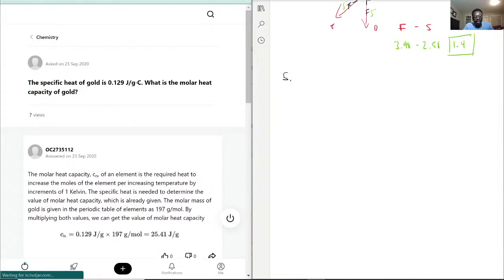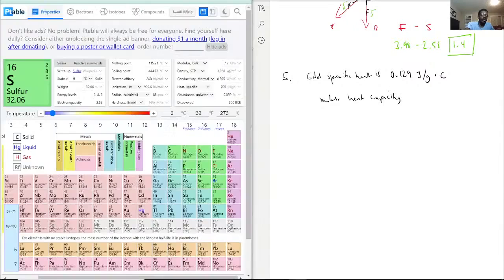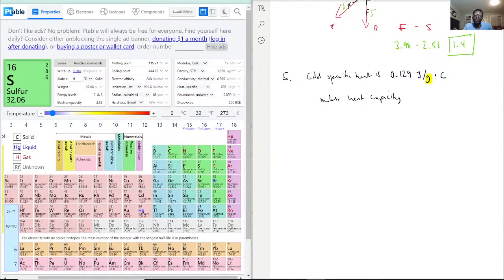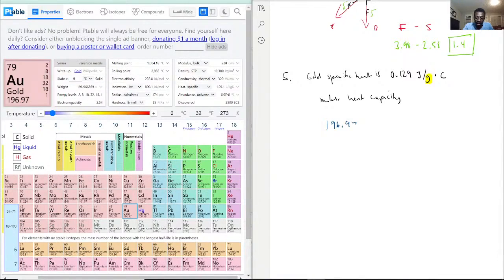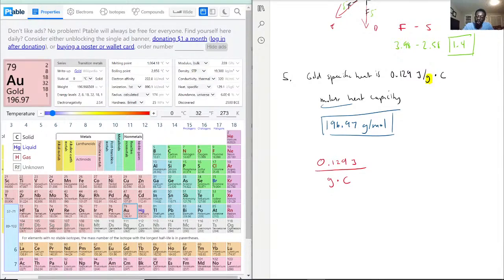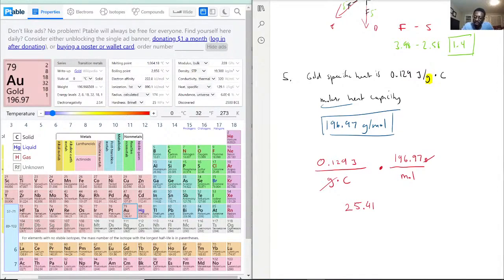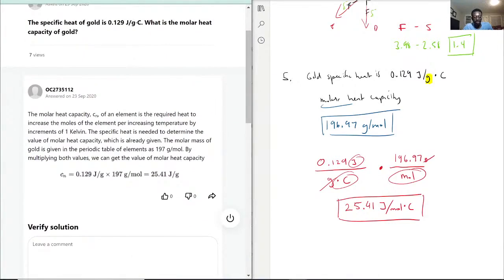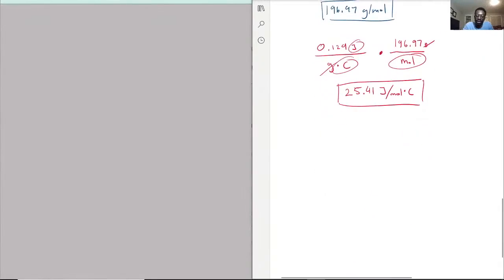The specific heat of gold is 0129 J/g⋅C What is the molar heat capacity of gold?